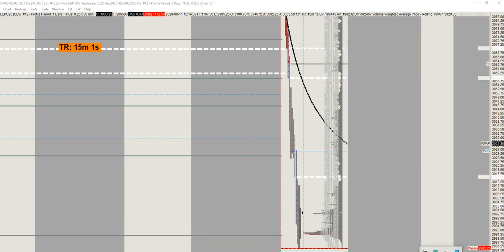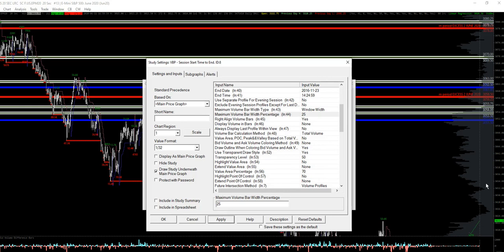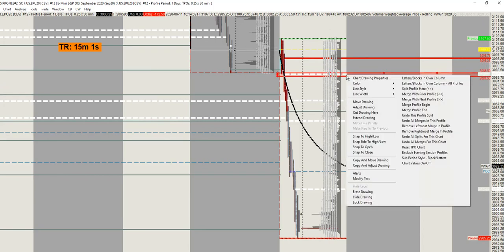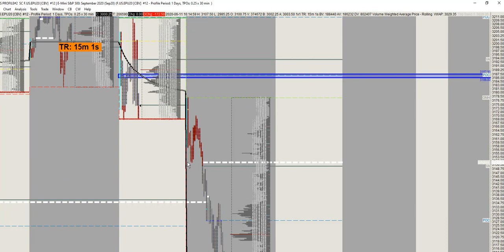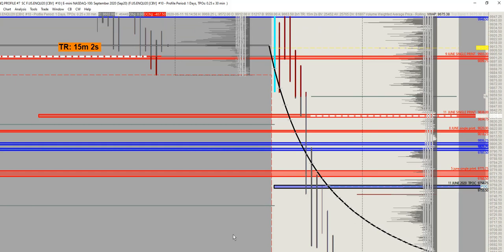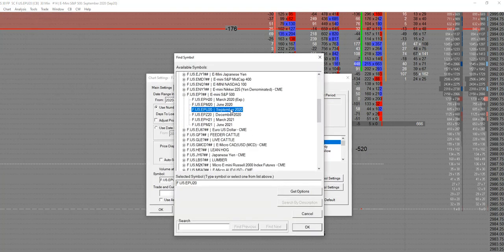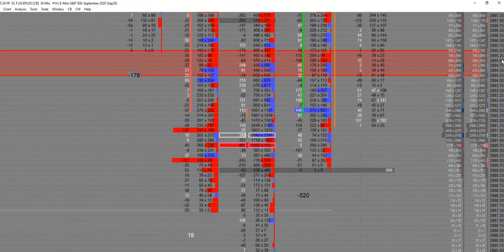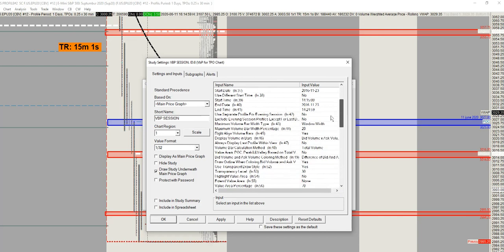SIERRA CHARTS- MARKET PROFILE - FOOTPRINT - VOLUME PROFILE -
Stricly educational and Futures trading is risky and you need to seek professional advice before making any trading/investing decisions. You should always look calculate risk when trading.

In this video, I went over my chartbook several chart studies and profile studies.
The Volume By Price is the way to create Volume Profile on your candle stick charts with Sierra Charts.